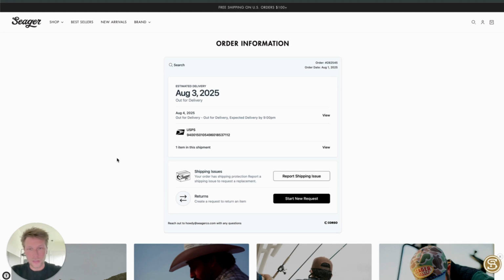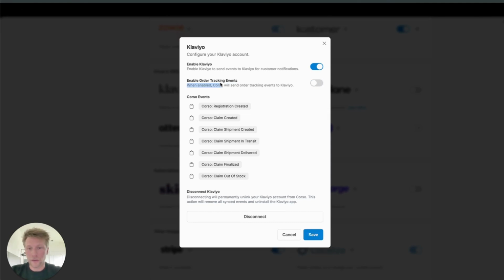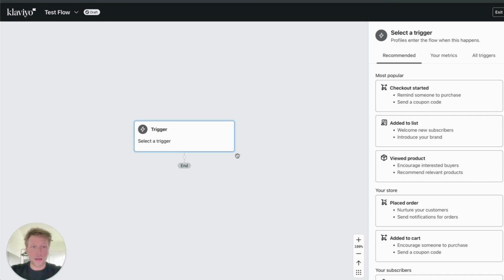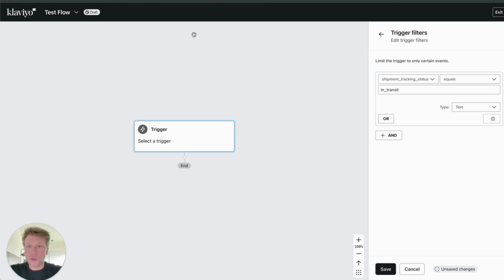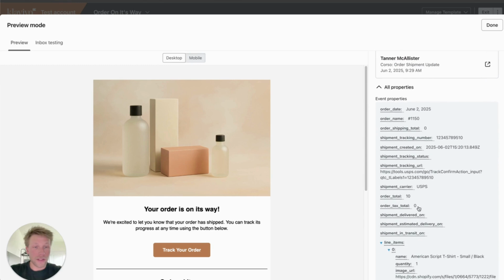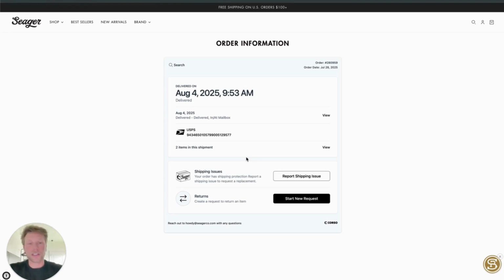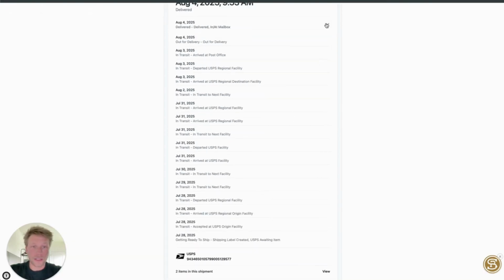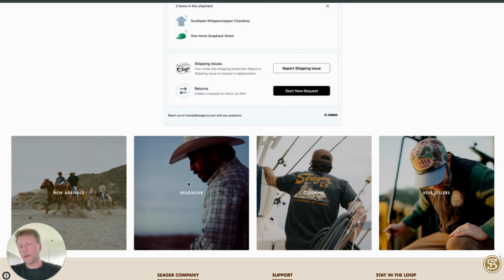Shopify Order Tracking Made Easy | Corso + Klaviyo Integration Demo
Looking to improve your Shopify post-purchase experience and keep customers engaged after checkout? In this video, Logan will walk you through the Corso Tracking Solution, showing how brands like Seager deliver a seamless, branded order tracking experience.

Here’s what you’ll learn:

- How to set up Corso’s Klaviyo integration and toggle order tracking events on/off
- Ways to use Klaviyo flows to send real-time shipping updates to your customers
- How the embeddable tracking portal keeps customers on your site (instead of carrier pages)
- How customers can easily report issues or start returns directly in the portal
- The benefits of keeping traffic on-site for retention, support, and upsells

Why this matters:
Most eCommerce brands lose engagement by sending customers to UPS, FedEx, or USPS for tracking. With Corso, you bring the entire order tracking experience back to your site, boosting retention, customer satisfaction, and revenue opportunities.

Chapters:
0:00 – Introduction to Corso Tracking Solution
2:48 – Email Template + Order Update with Klaviyo
4:49 – Customer Experience + Benefits

👉 Want to learn more?